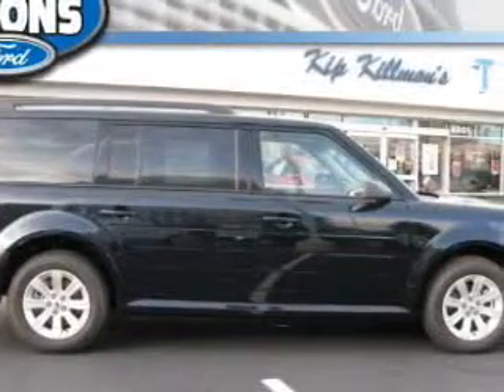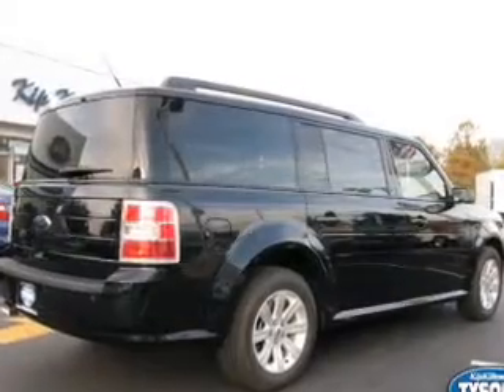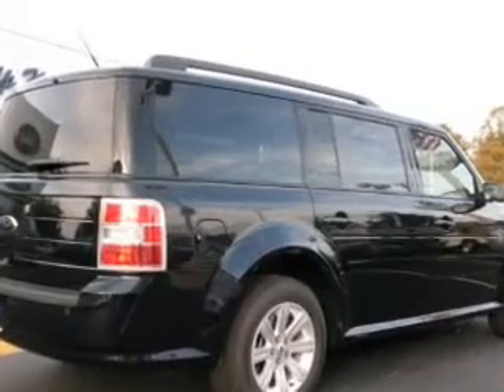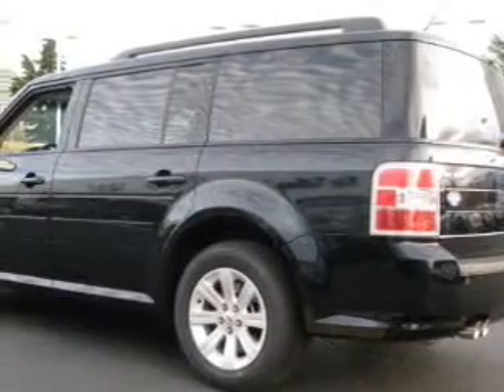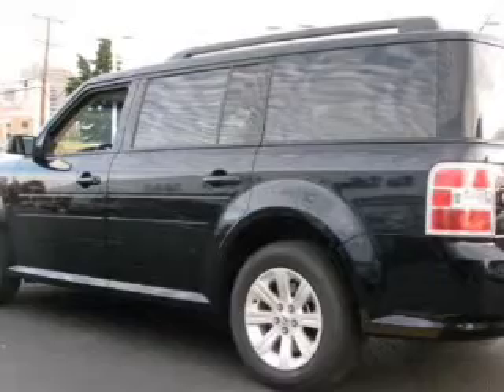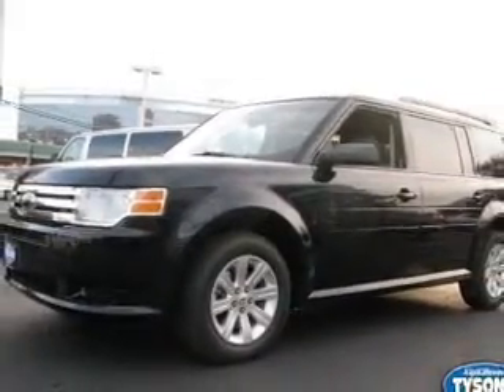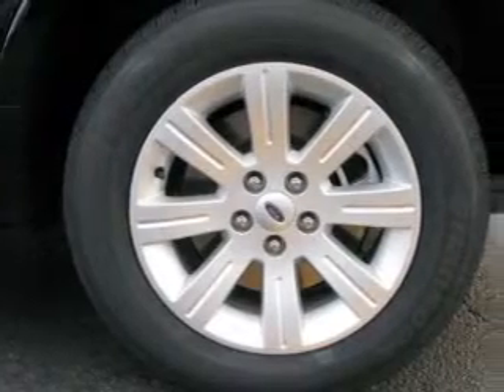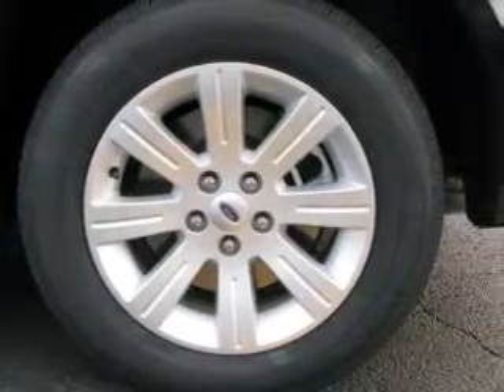2010 Ford Flex in Vienna, VA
Kip Killmon Ford
8201 Leesburg Pike

2010 Ford Flex
Automatic Transmission
Exterior: Dark Ink Blue Metallic
Mileage: 4